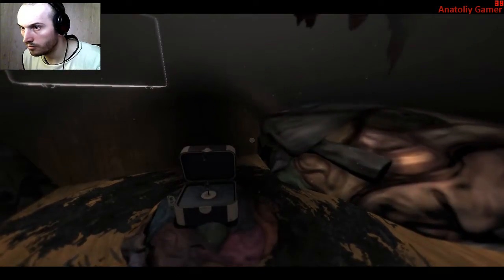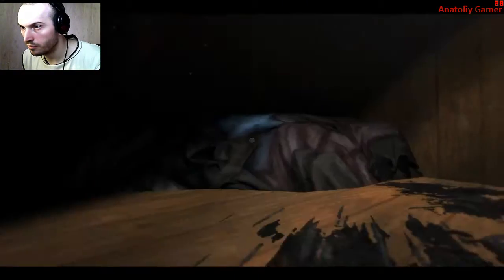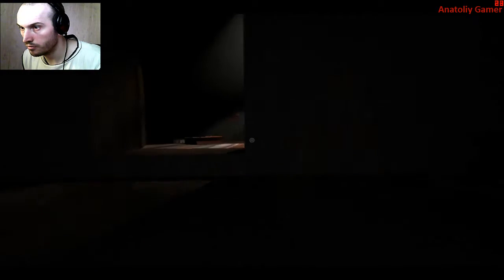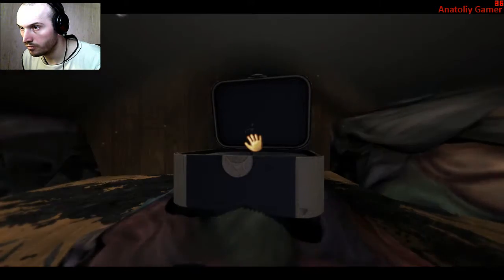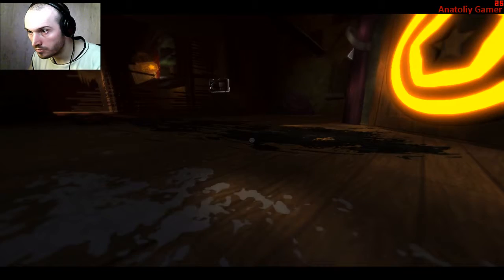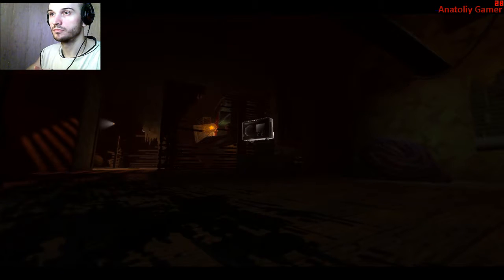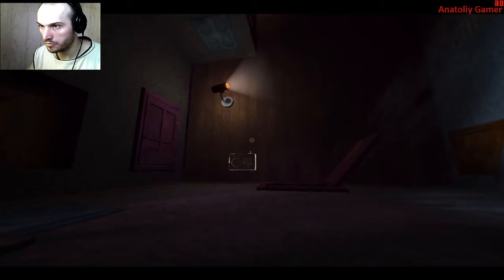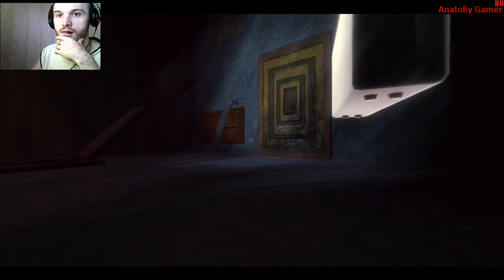Прохождение ►Among the Sleep►【Серия 7】【Финал】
Прохождение Among the Sleep - Без комментариев.

Мать празднует второй день рождения младенца. На день рождения к ребёнку пришёл его отец, но мать не пустила его и взяла лишь подарок. Подарком оказался плюшевый мишка, и после празднования мать оставила его в комнате, чтобы дитя поиграло с ним. Плюшевый мишка оказался говорящим, и он представляется девочке как Тедди.